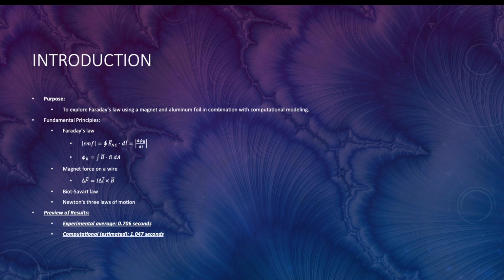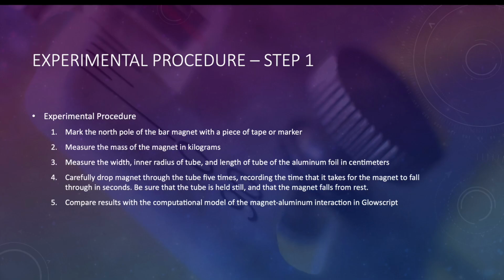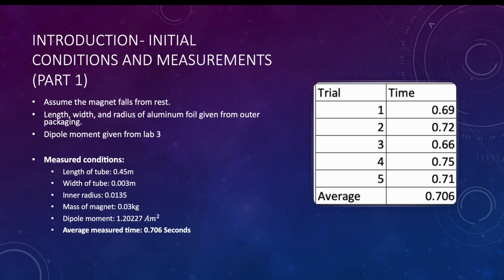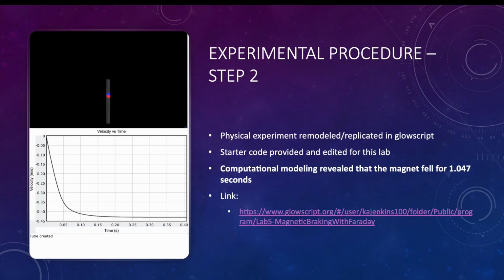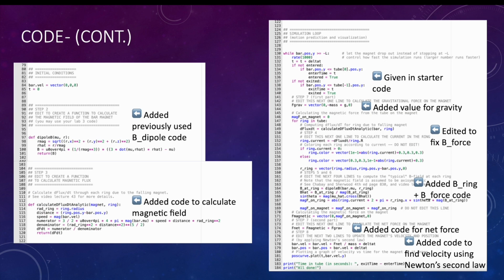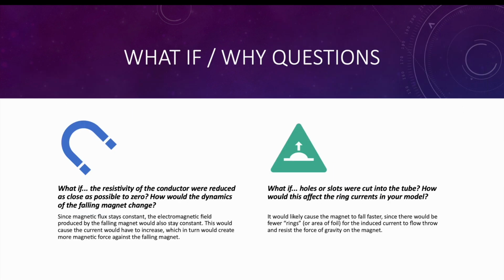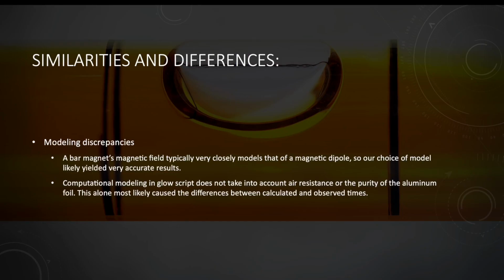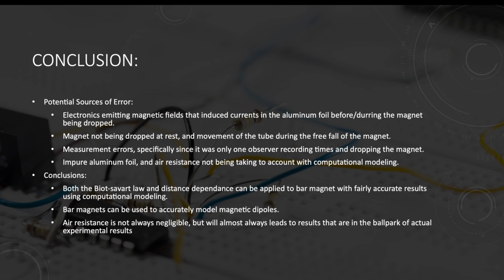Physics 2212 - Lab 5: Magnetic Braking with Faraday